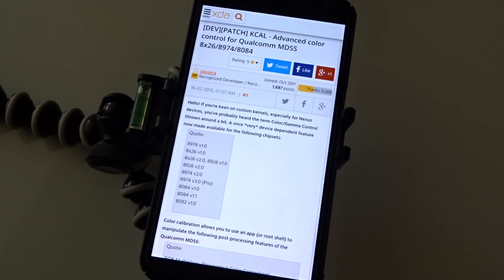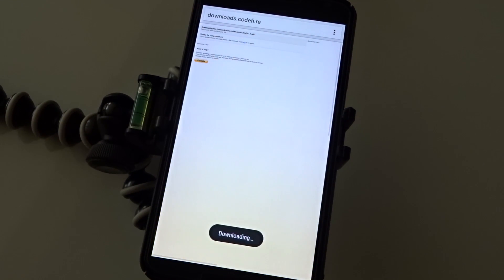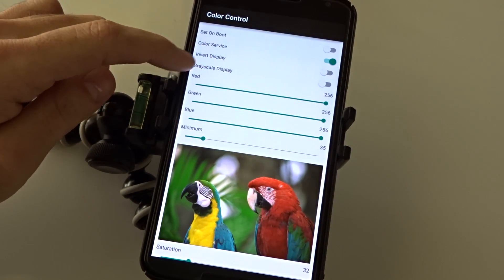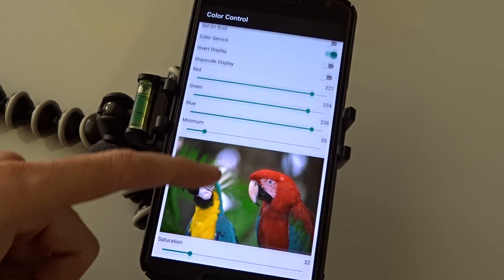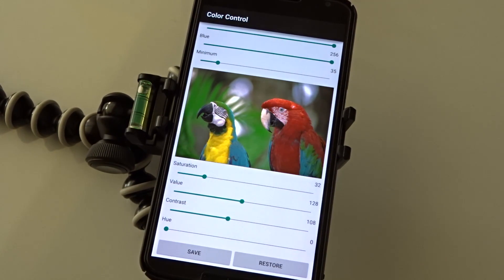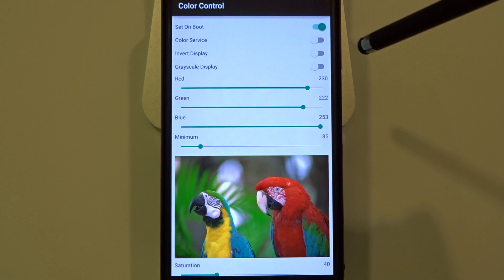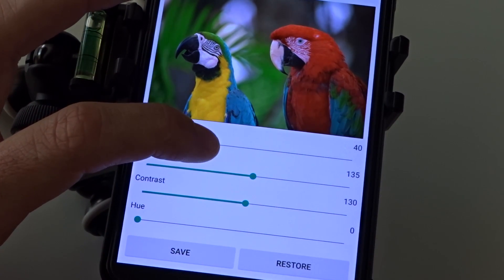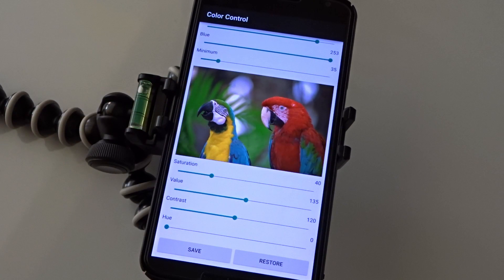KCAL Color Calibration! (Nexus 6)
KCAL advanced color control is an application used to calibrate displays supporting newer Qualcomm based chipsets. It is fully compatible with the Nexus 6 using custom Kernels.

New KCAL Settings (Nexus 6)

Red: 250
Green: 250
Blue: 255
Saturation: 20
Value (Gamma): 123
Contrast: 128 (default)
Hue: 1515